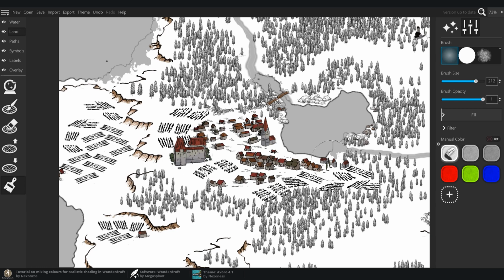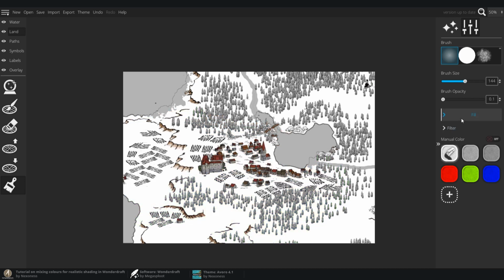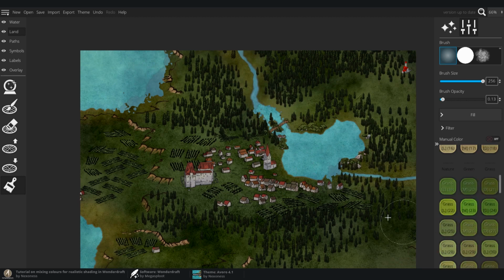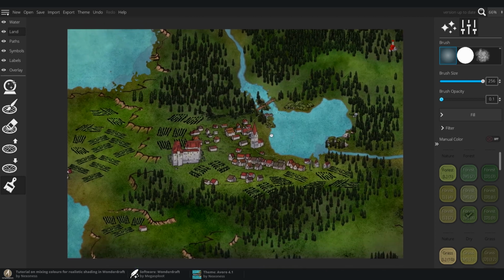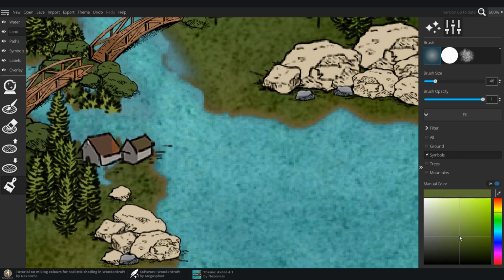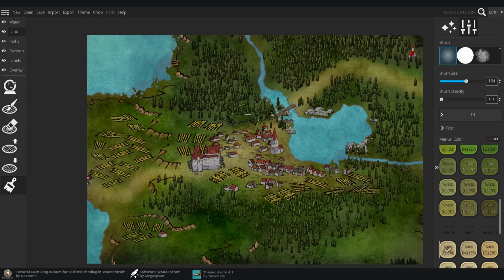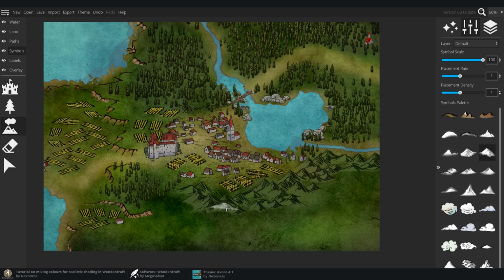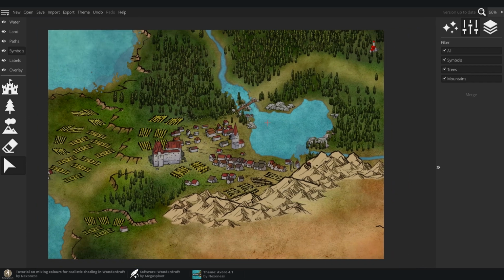Tutorial: Mixing colours in Wonderdraft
A tutorial on mixing colours and shading in map-making software Wonderdraft.